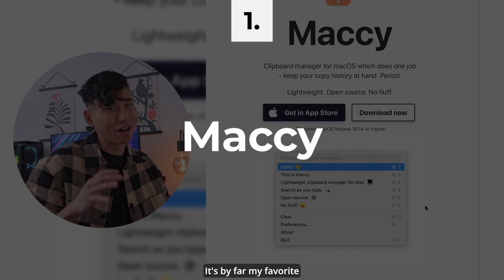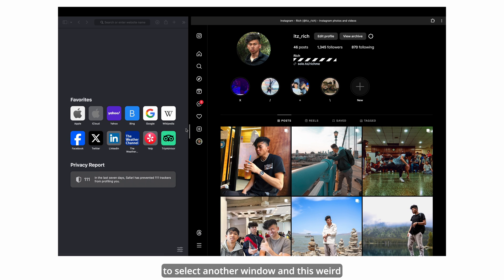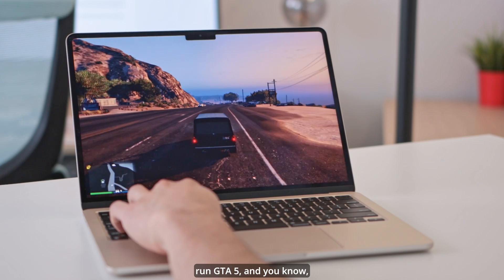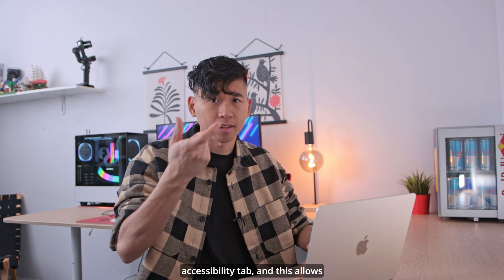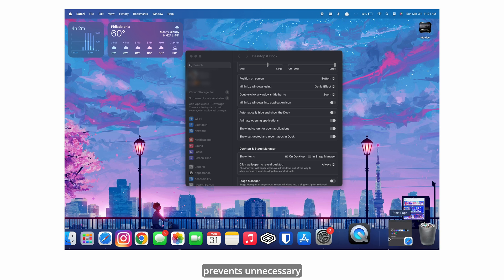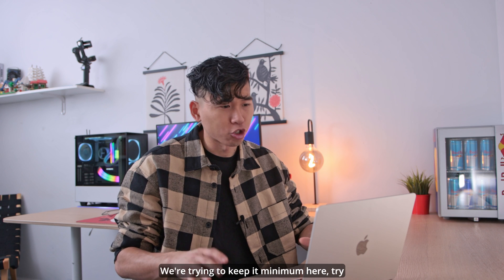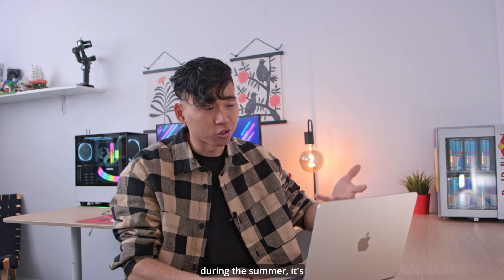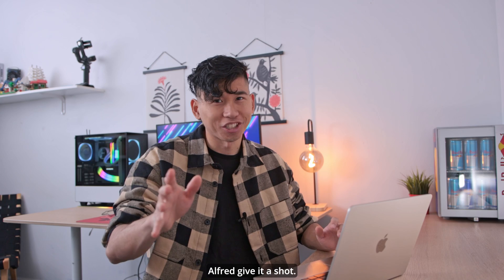11 Things To Do M3 MacBook Air | Setup & Customization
Here's what's loaded on my M3 MacBook Air. I've compiled a roster of my most useful applications. Equipped with 16GB of RAM and 512GB of SSD Storage.

Timestamps
0:00 Usecase
0:56 1.
2:03 2.
2:47 3.
3:53 Desktop Setup
8:36 6.
8:49 7.
9:27 8.
10:11 9.
10:53 10.
11:21 11.

I’m Rich. On this channel, I like everything related to technology. Here I like to post tech & lifestyle-focused videos, reviews, comparisons, and anything that I find fun yet useful 🚀

Camera: Canon EOS 90D
Lens: Sigma 18-35mm F/1.8
Tripod: Neewer 2-1
Microphone 1 (DSLR): Rode VideoMic
Microphone 2 (VoiceOvers): Blue Yeti

Edited on Custom Gaming PC using Davinci Resolve 18.6